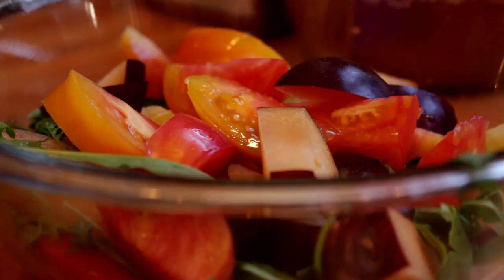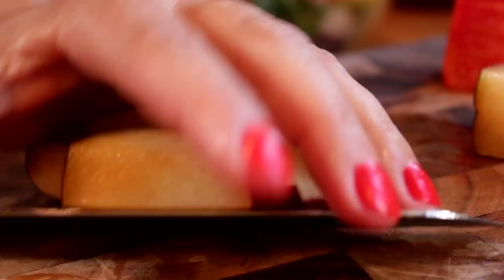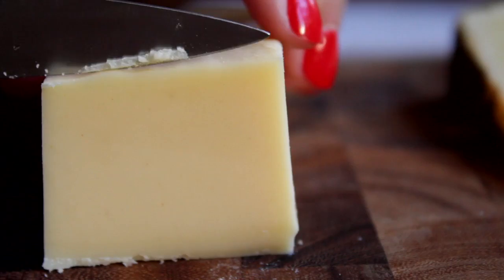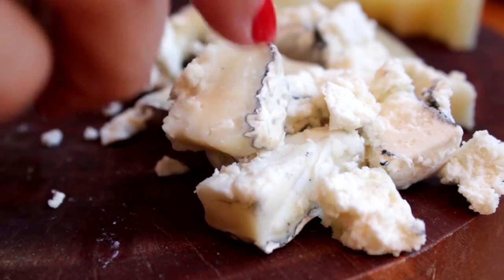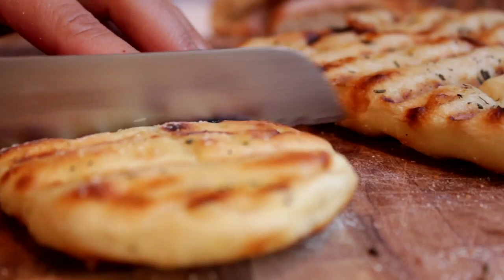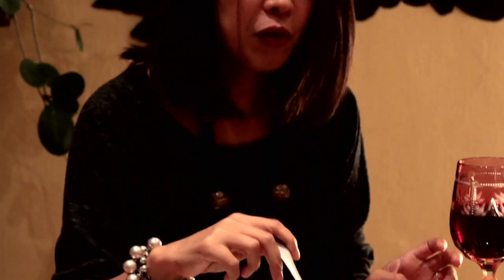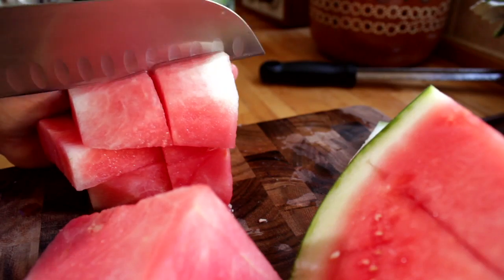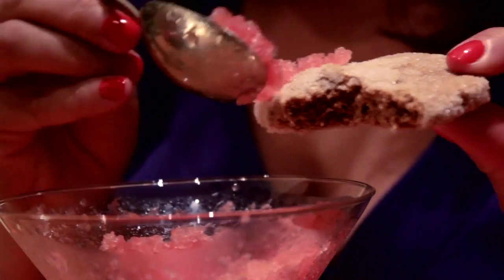LA in Bloom: Week Night Dinner Party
* Heather hosts a weeknight dinner for her friend and Taylor De Cordoba artist Jeana Sohn. On the menu: Heirloom Tomato and Plum Salad, Cheese and Charcuterie Platter and Watermelon Granita.